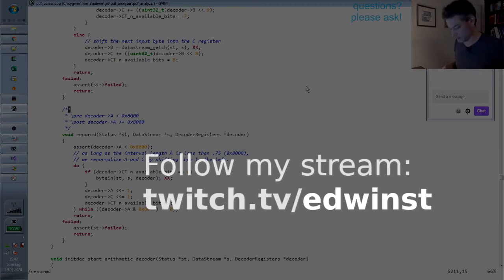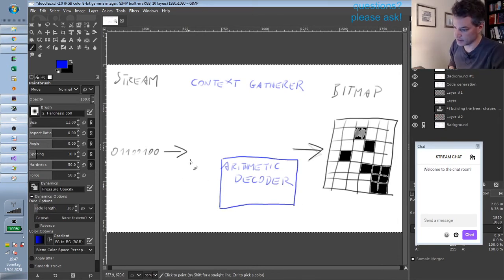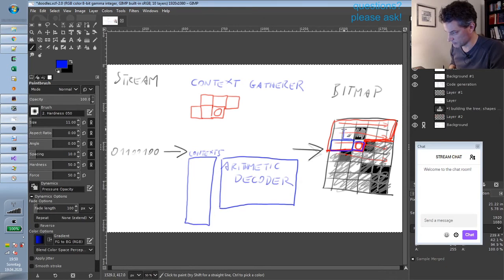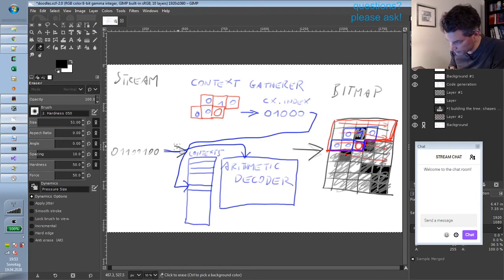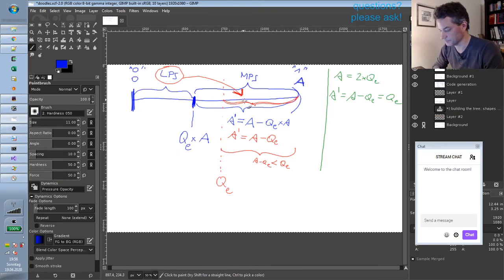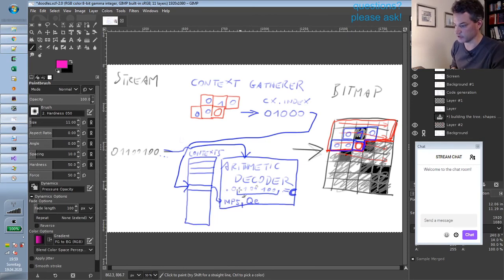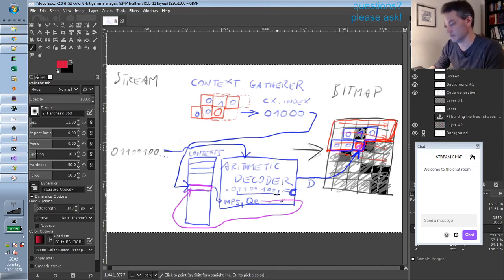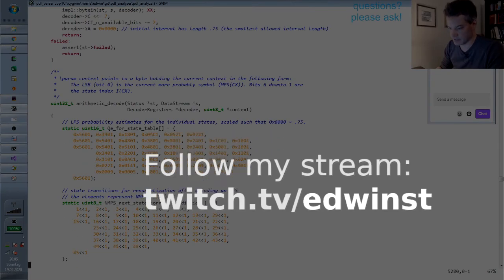Explanation of arithmetic bitmap decoding [Handmade C++ decoder speedup, part 1]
I briefly explain how arithmetic bitmap decoding works in the context of the JBIG2 image format. This is an introduction to the following parts in which we will speed up the decoder.